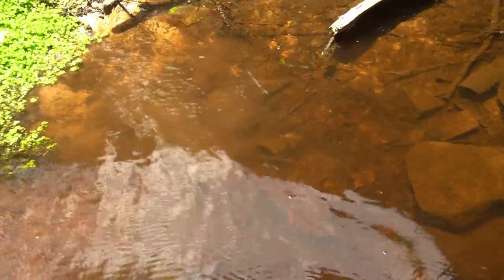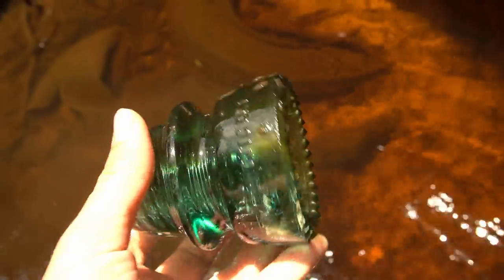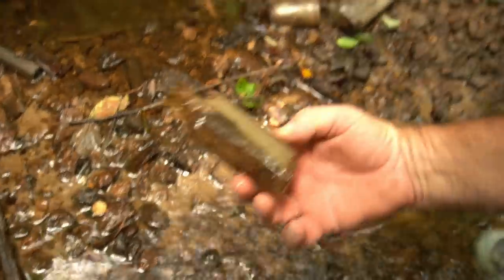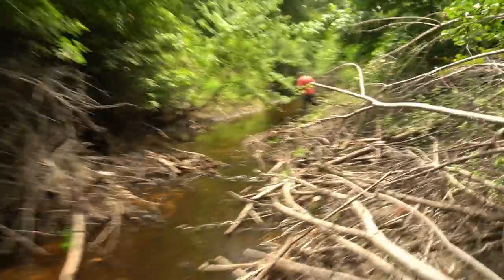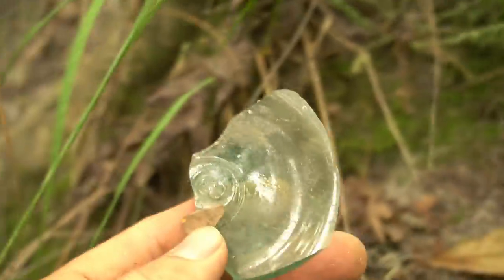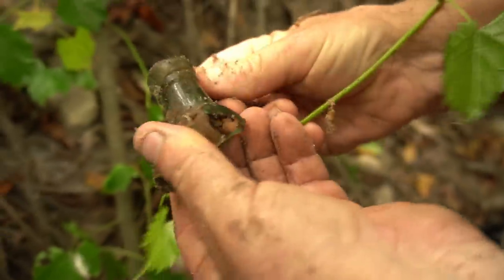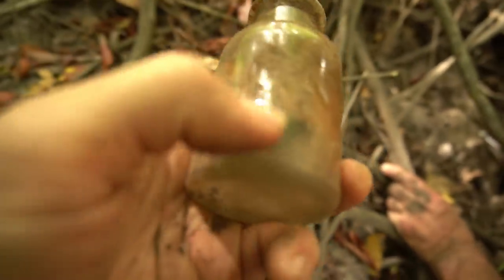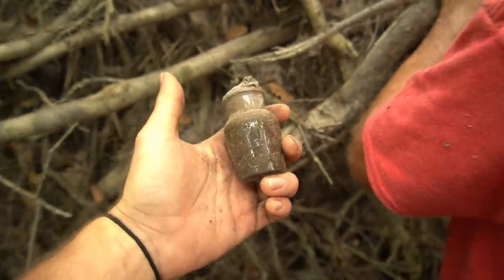Making Memories & Awesome Finds with my Dad! Creek Walk in Georgia for Antique Bottles!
Yet another bottle hunting success! Often times these days start out slow for me, then the day quickly turns around. This particular day yielded some awesome antique bottles, plus you can't beat having a good day with your Dad out in the creek!